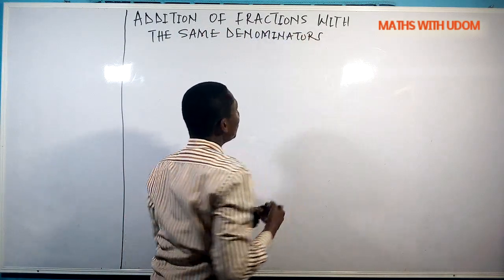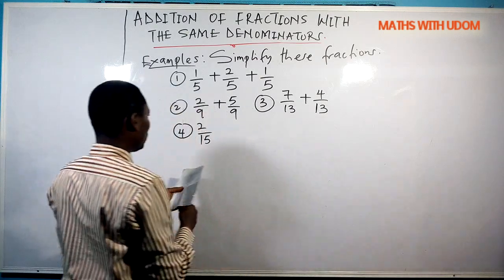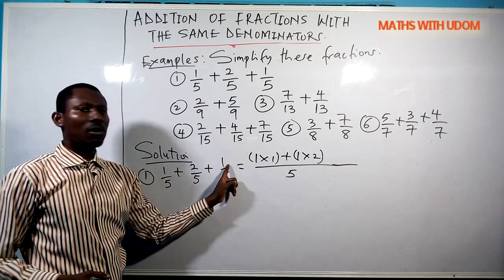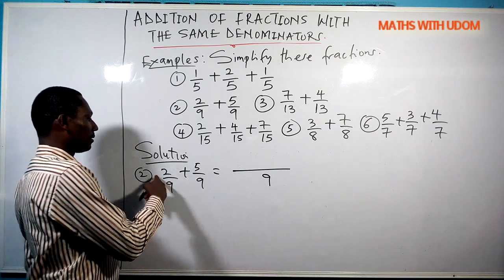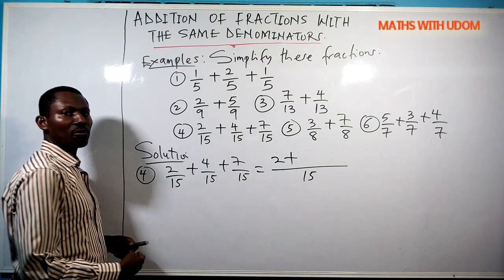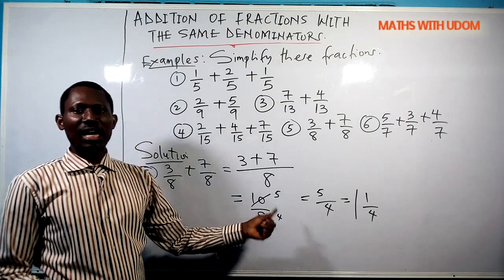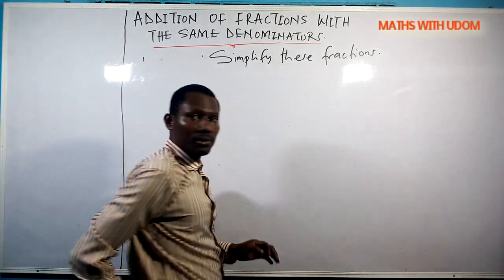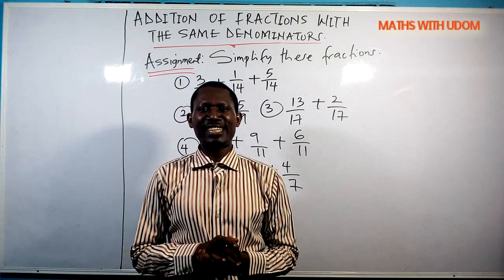ADDITION OF FRACTIONS WITH SAME DENOMINATORS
You will learn the easy and simplified way of doing this.